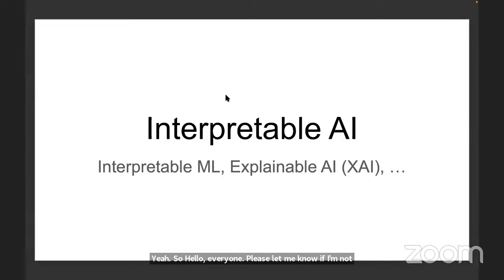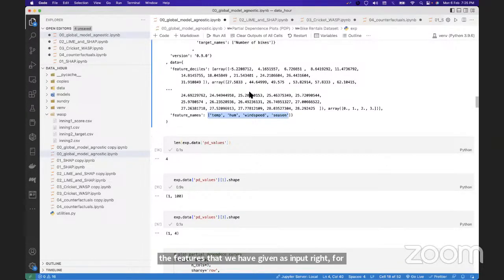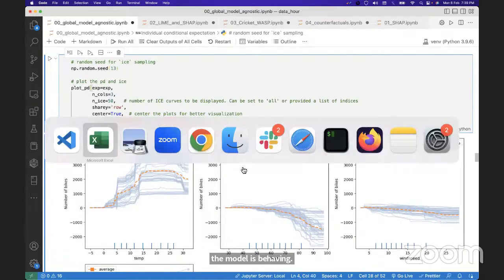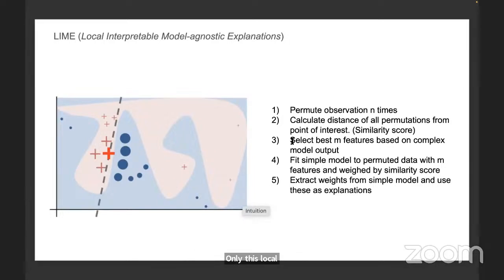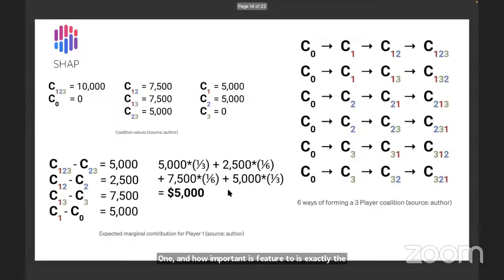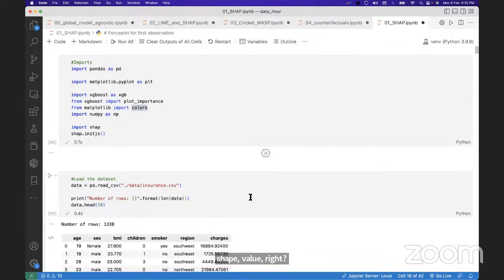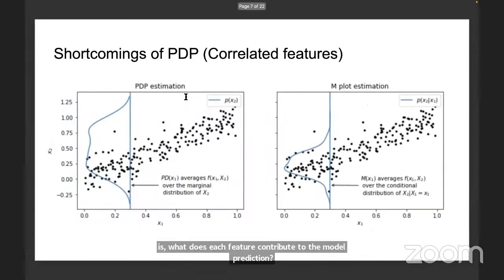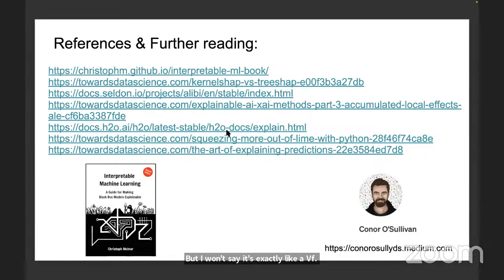Experiments with Interpretable Artificial Intelligence | DataHour by Shiladitya Banerjee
This DataHour, Shiladitya Banerjee will make you understand why a model makes a certain prediction. This will be a hands-on, code-along session extracting the important features, driving predictions, and providing insights into the underlying processes. In this DataHour, you will learn mainly about SHAP and LIME methods which will help decode "black box" ML models.